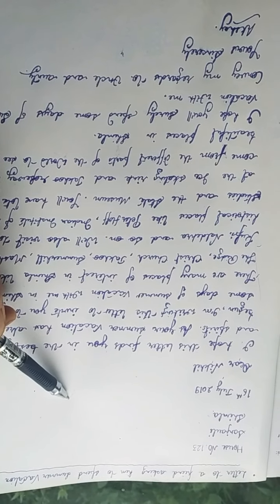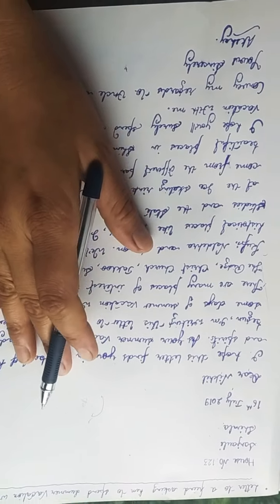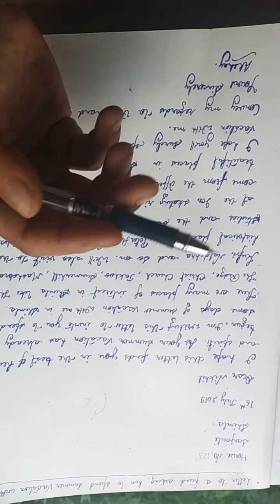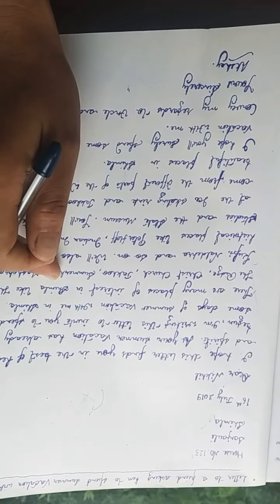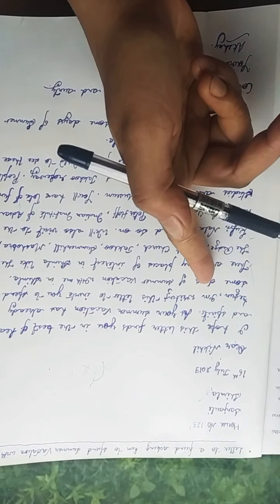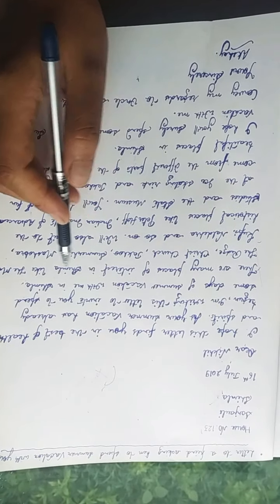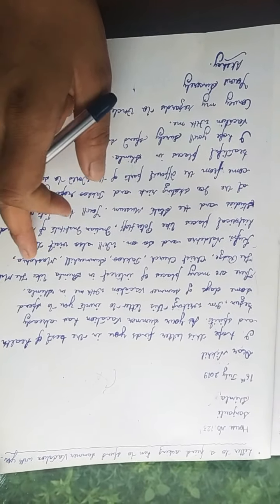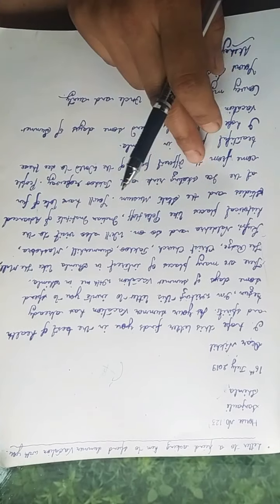Letter to a friend asking him to spend summer vacation with you.😃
Informal letter in a casual language.Go easy😀